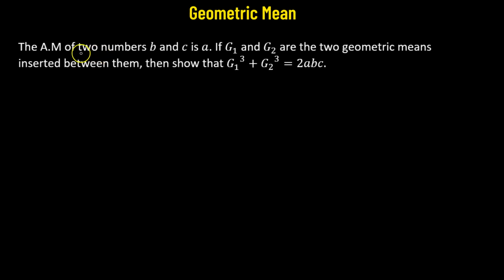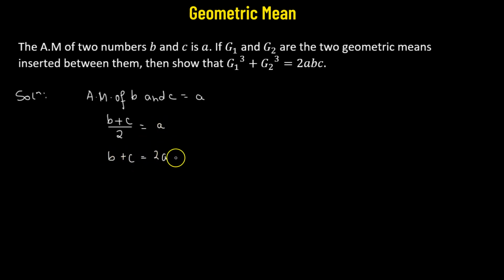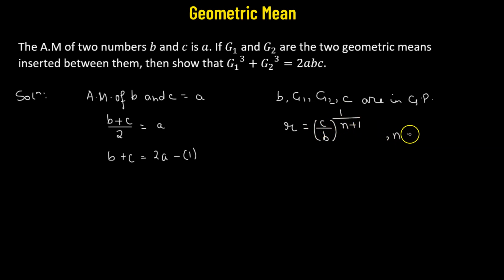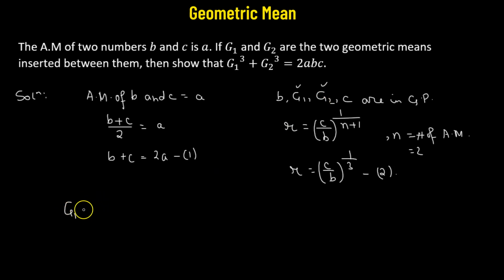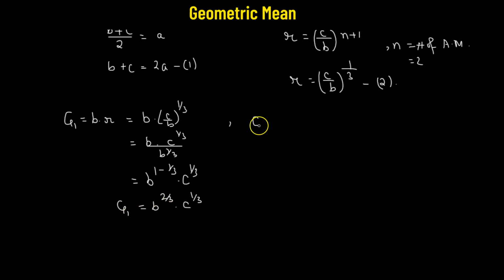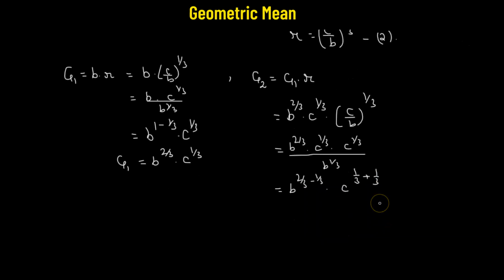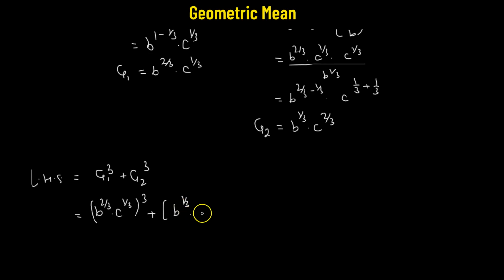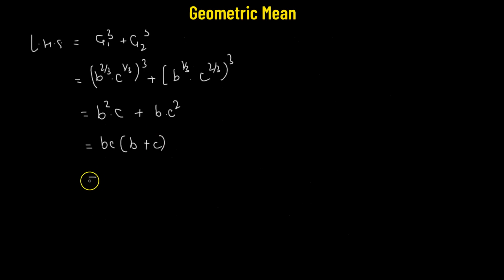5.14 | Sequences and Series | Geometric Mean